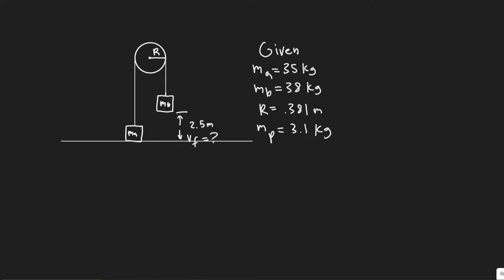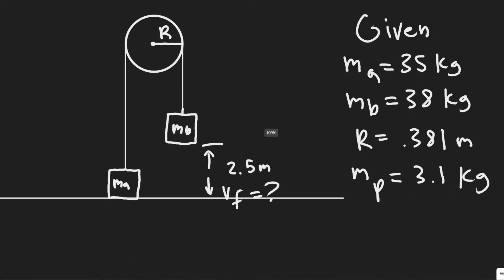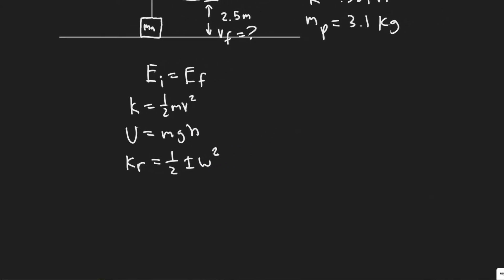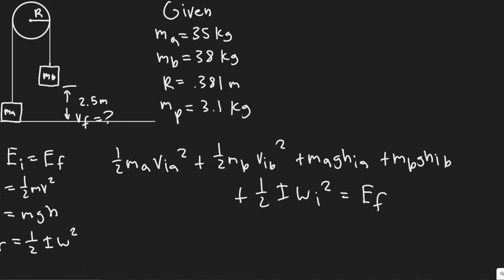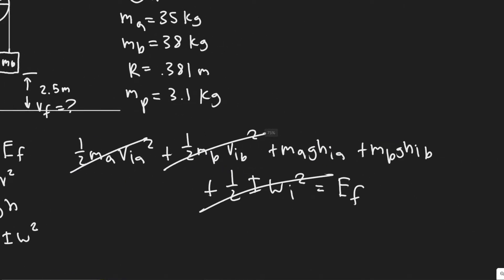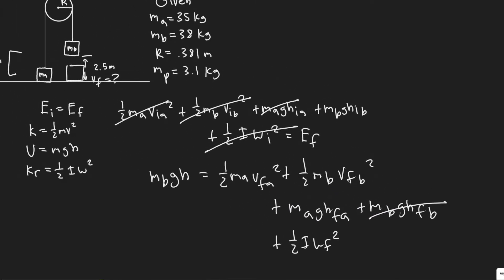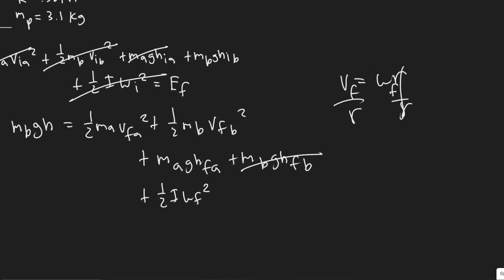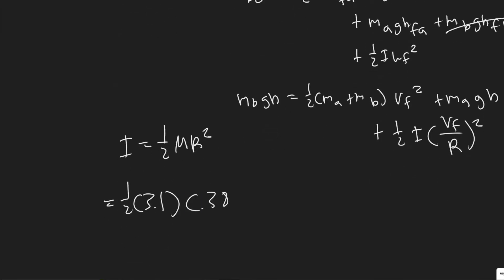Two masses, mA = 35.0 kg and mB = 38.0 kg, are connected by a rope that hangs over a pulley (as in F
Two masses, mA = 35.0 kg and mB = 38.0 kg, are
connected by a rope that hangs
over a pulley (as in Fig. 10-59).
The pulley is a uniform cylinder of
radius 0.381 m and mass 3.1 kg.
Initially rnA is on the ground and
mB rests 2.5 m above the ground.
If the system is released, use
conservation of energy to determine the speed of rnB just before
it strikes the ground. Assume the
pulley bearing is frictionless.